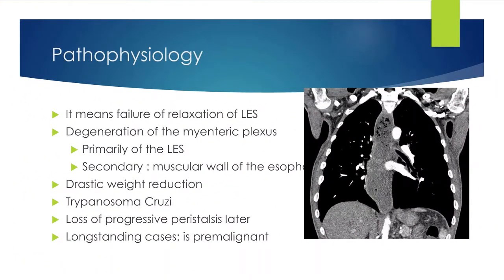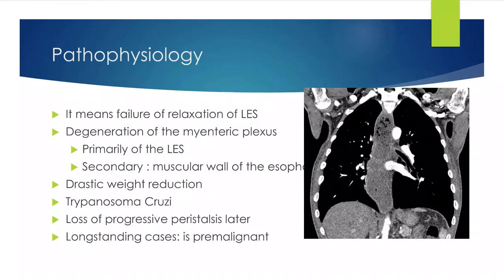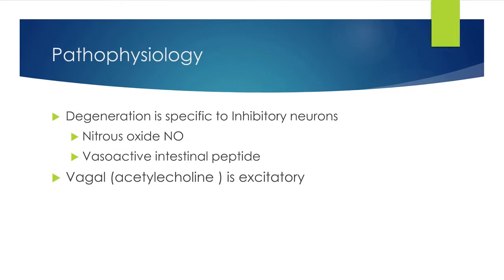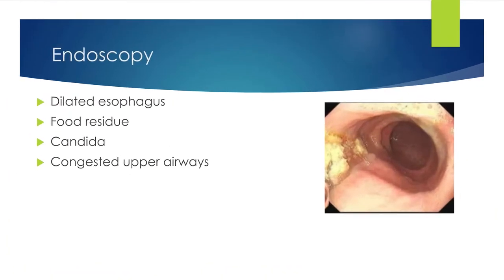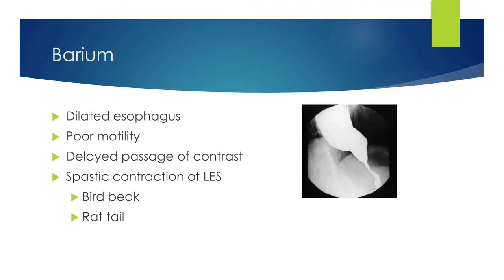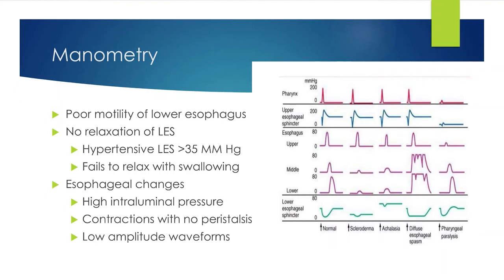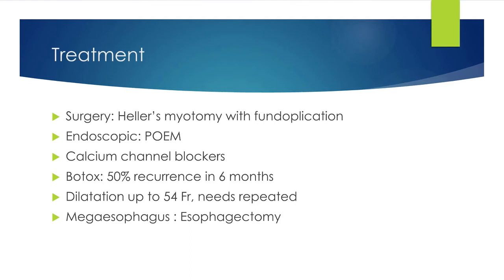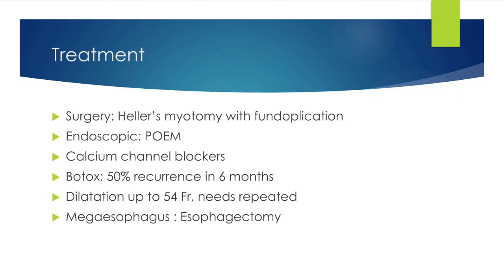Achalasia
Achalasia presentation diagnosis and treatment
Esophagus
Lower esophageal sphincter
Hellers mytomy
Dilatation of the esophagus
Botox
POEM
DILATED ESOPHAGUS
Dysphagia